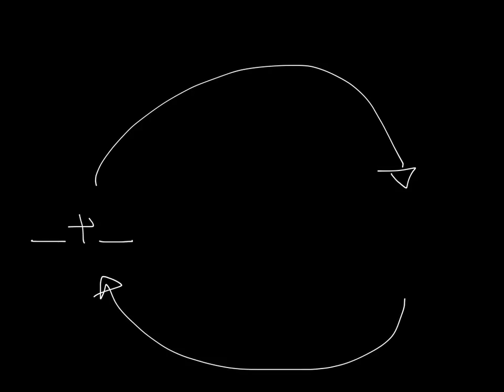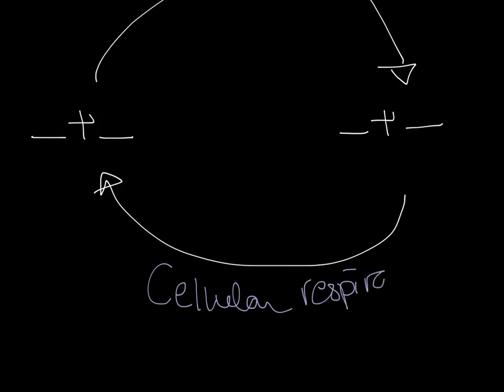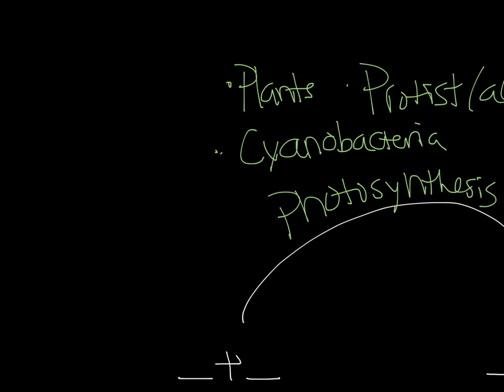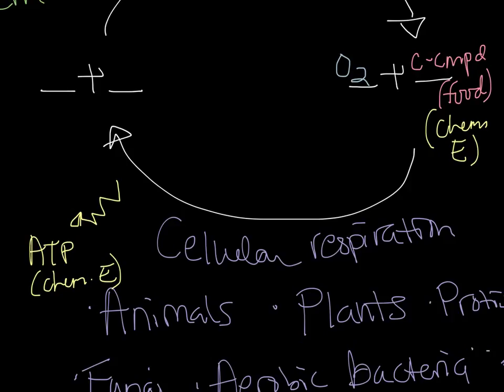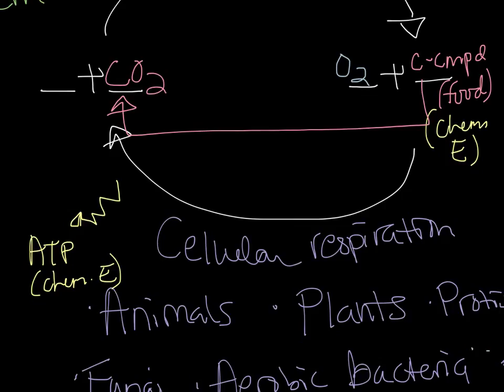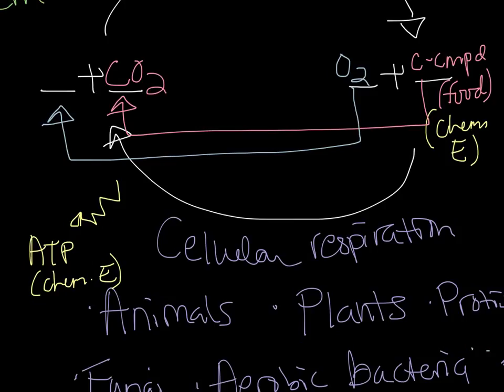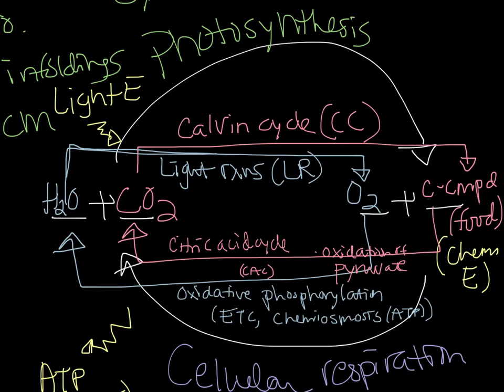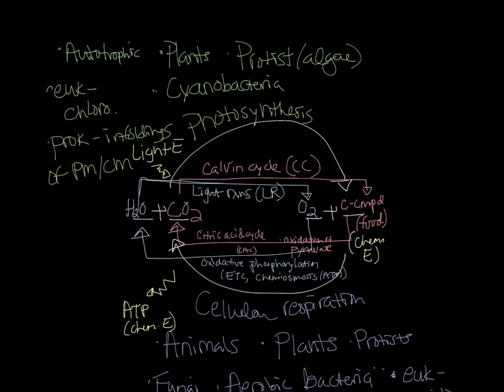Chemical and energy cycling in ecosystems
The cycle of photosynthesis and cellular respiration.  You need to understand and be able to draw this diagram (even if it is in a different order or format).